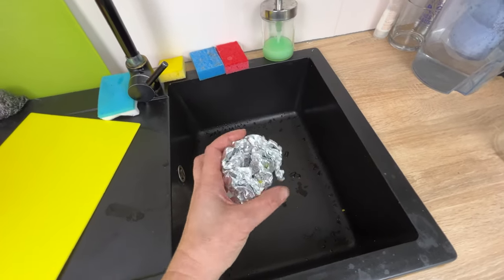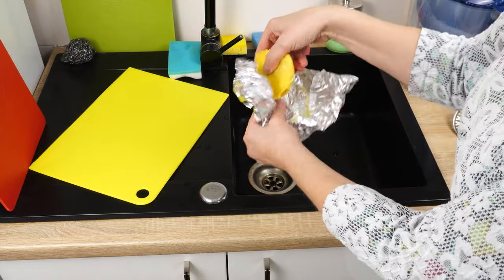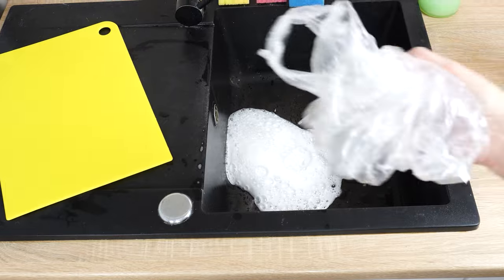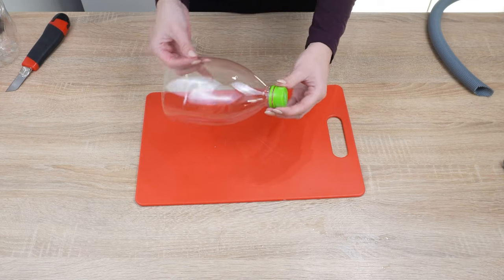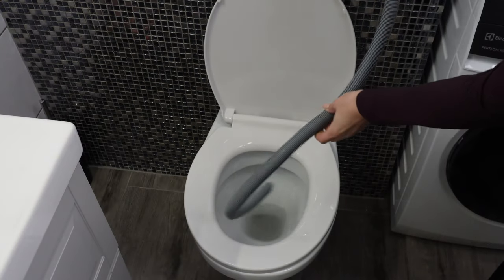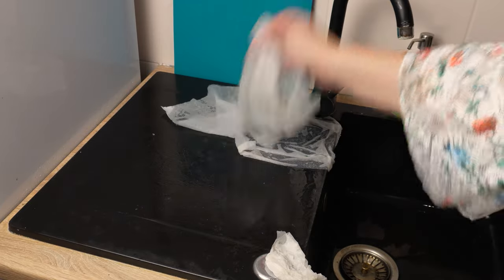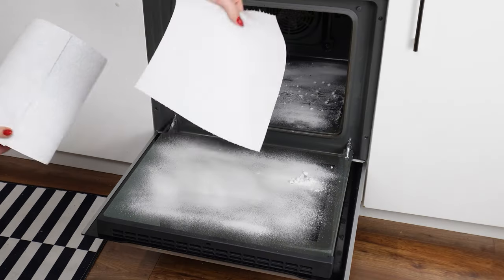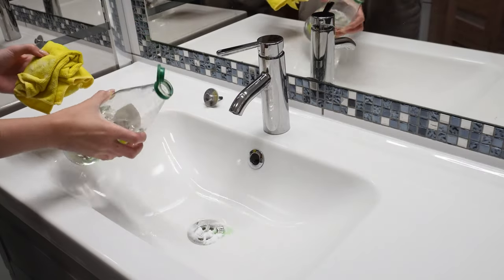I keep ball of ALUMINUM foil by SINK. Clogged drain is thing of the past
A clogged sink exposes you to frequent visits from a plumber and, consequently, to costs. This can be easily prevented